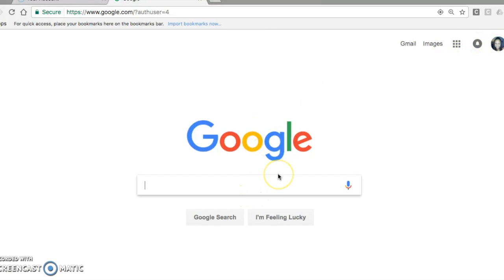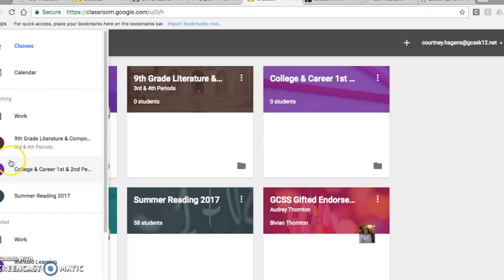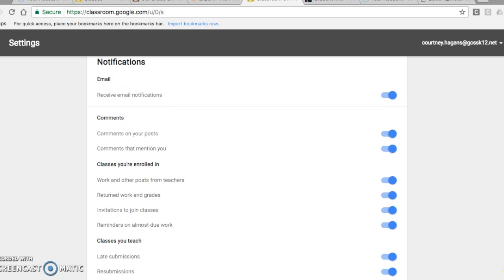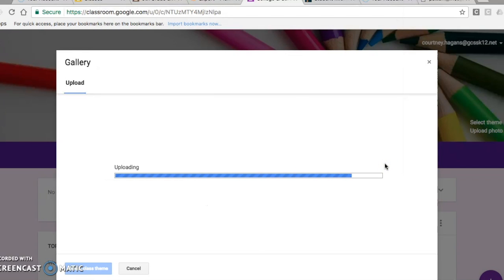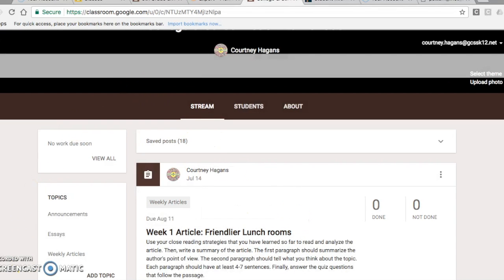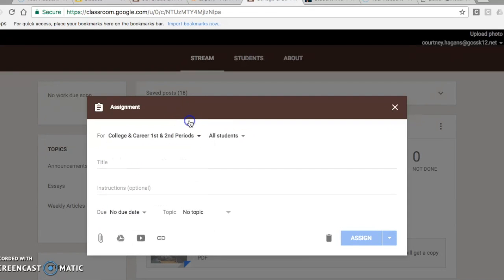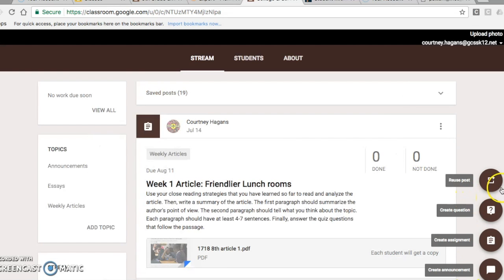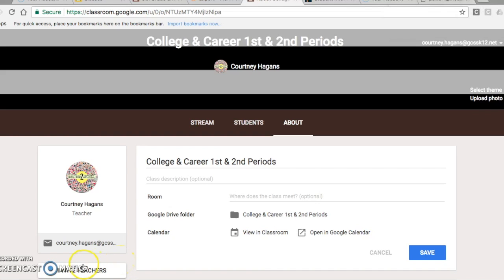Google Classroom Tutorial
As a follow up to my "5 Things" video, some asked for a Google Classroom tutorial. This is a basic set-up tutorial for those just learning how to use the classroom. A follow-up video will be posted a little later into the school year to update you with how I'm using it.